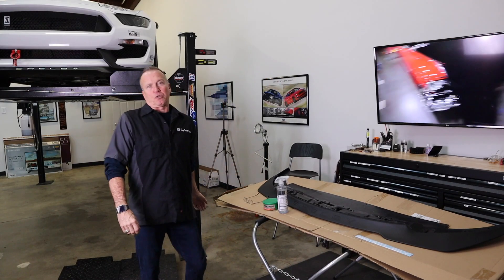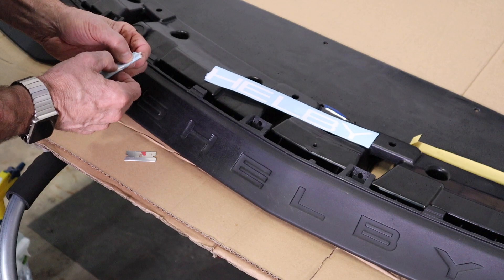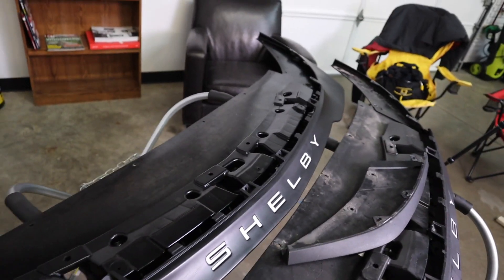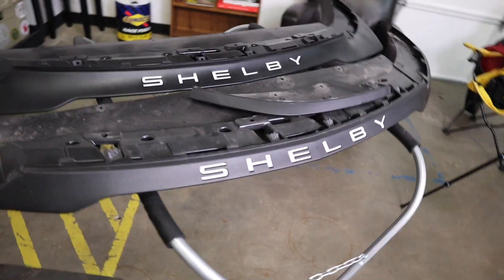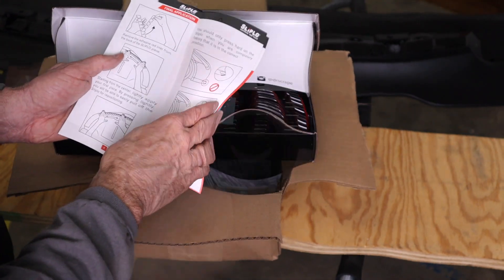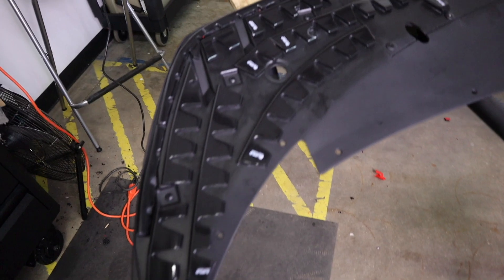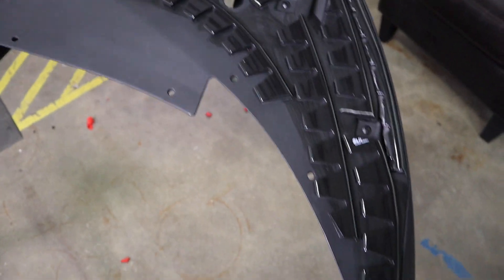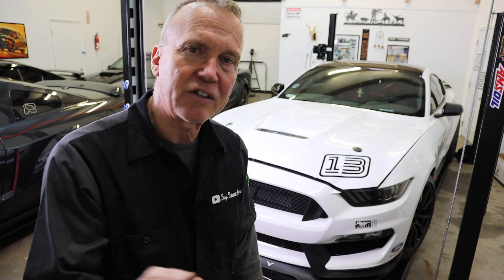GT350R splitter, SliPLO Universal Skidplate install.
SliPLO universal skidplate installation on Shelby GT350R splitter.